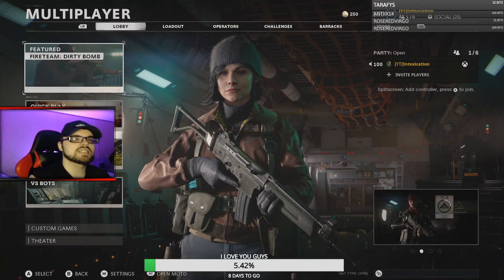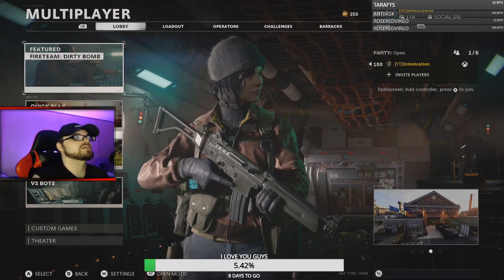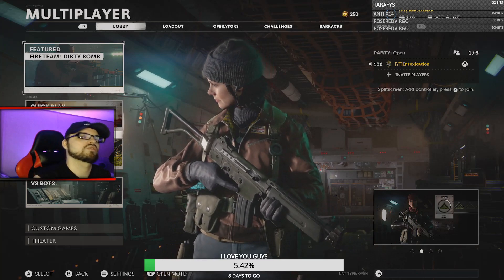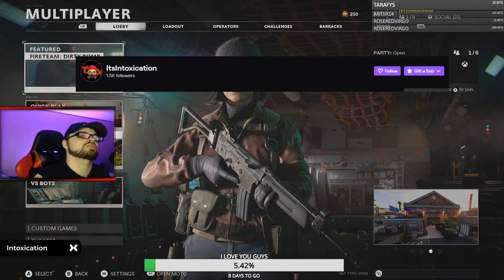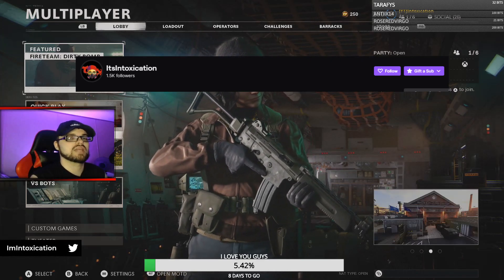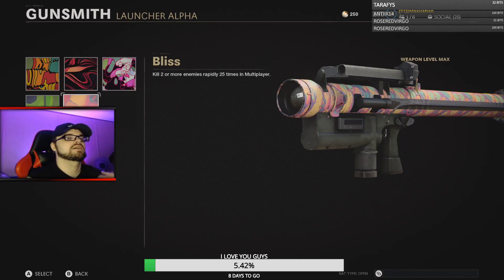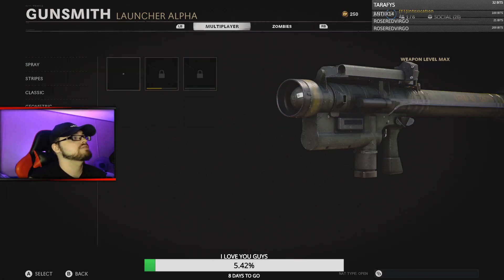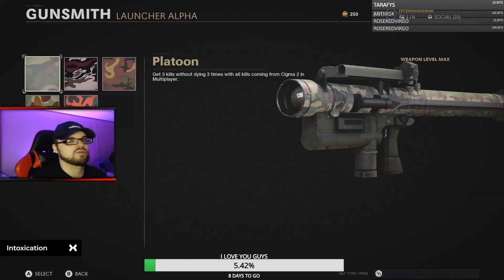How To Get The Cigma 2 Gold FAST In Cold War | Secret EASY & FAST Tips To Get Gold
These are my best tips on how to get the Cigma 2 gold in Black Ops Cold War